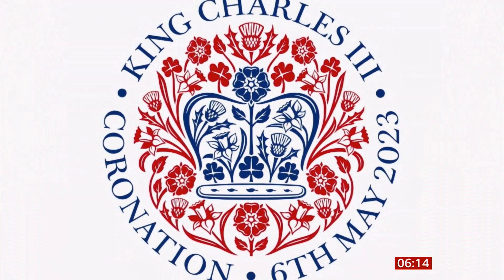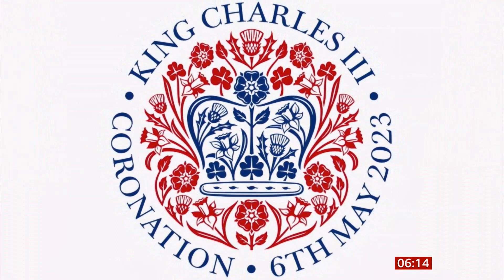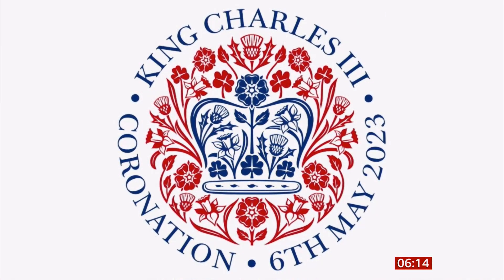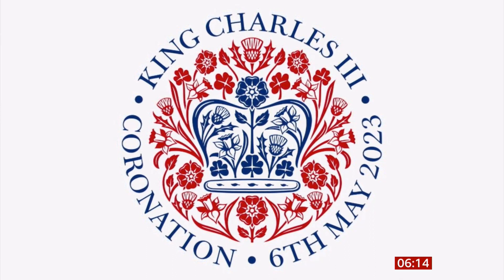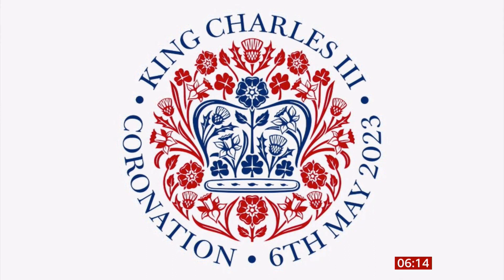King Charles coronation logo created by iPhone designer (UK)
The official logo for King Charles III's coronation, to feature in street parties, social media and souvenirs, has been revealed by Buckingham Palace.

There is now a British Royalty playlist for those interested.